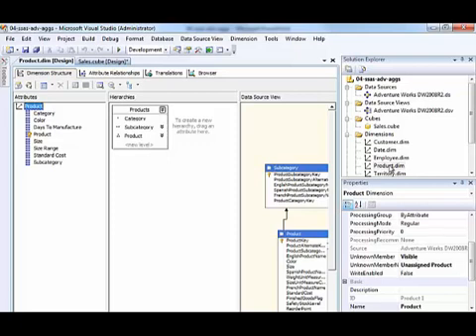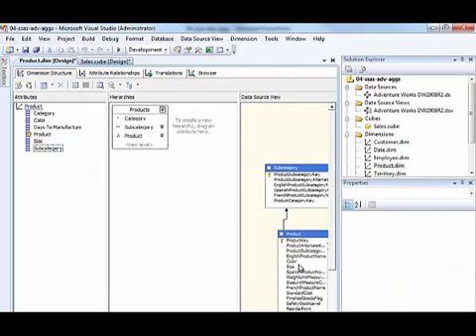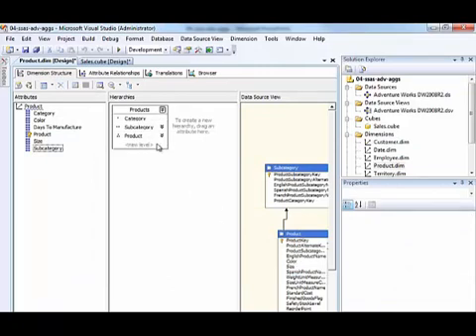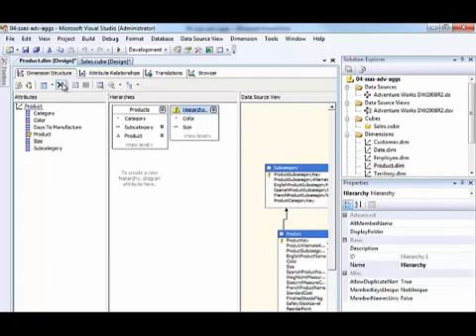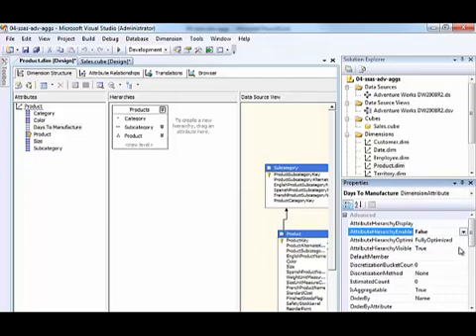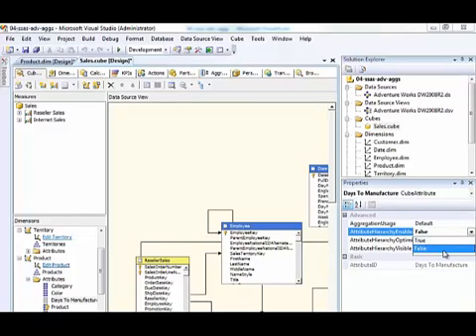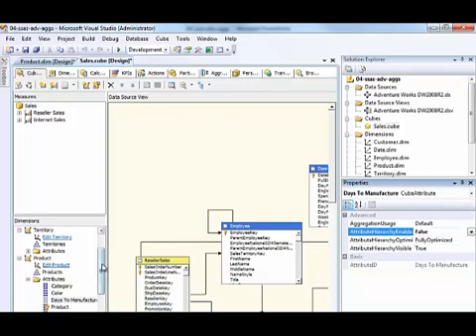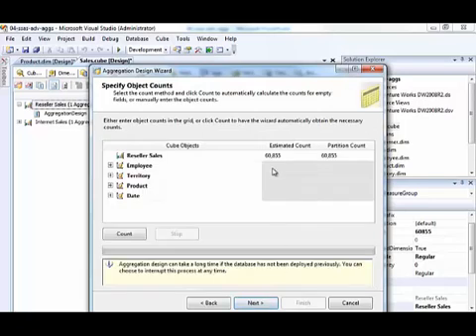Demo Aggregation Wizard Optimizations